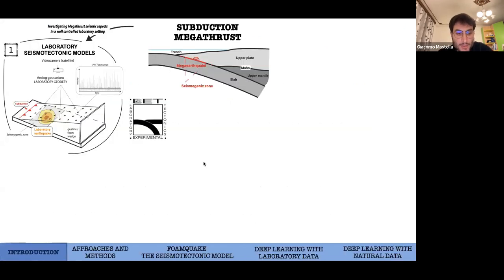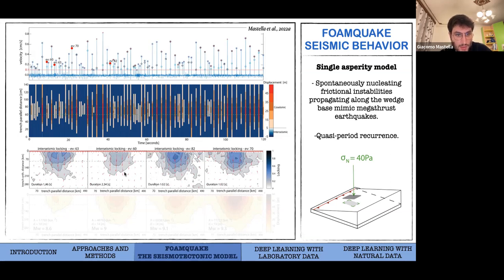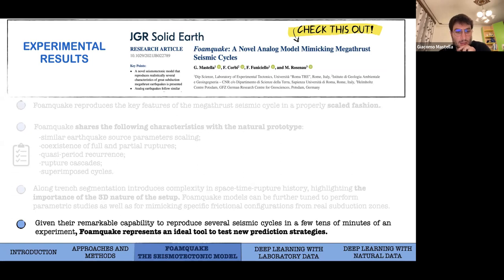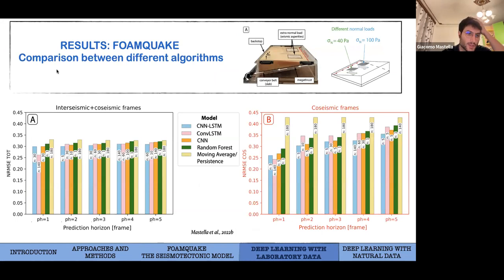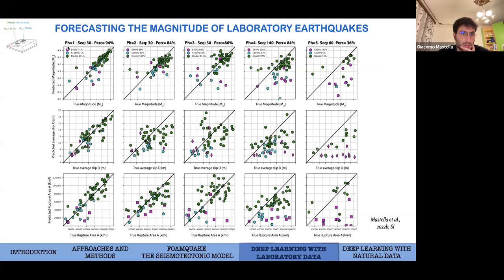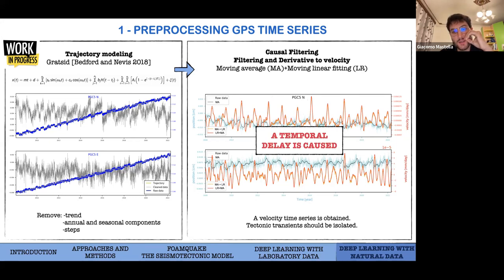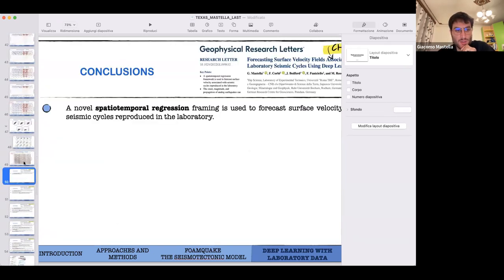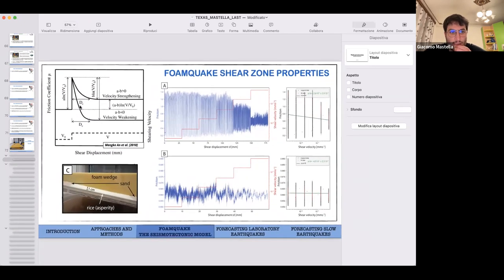UTIG Discussion Hour: Giacomo Mastella, Università Roma Tre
November 8, 2022. Talk given as part of UTIG's Discussion Hour Series. Find more UTIG Discussion

Speaker: Giacomo Mastella, PhD Student, Università Roma Tre.

Title: Forecasting megathrust earthquakes generated in seismotectonic analog models. What can we learn from the laboratory?